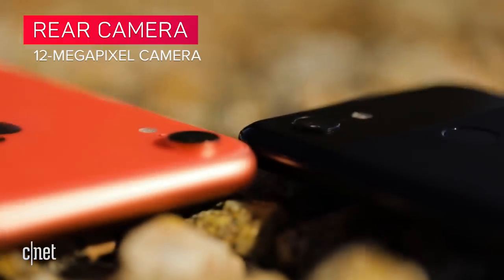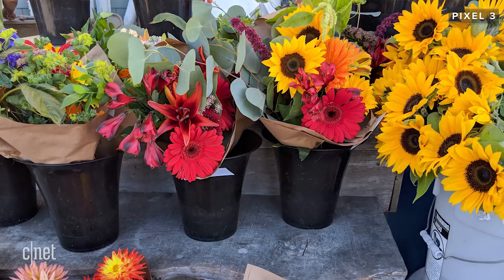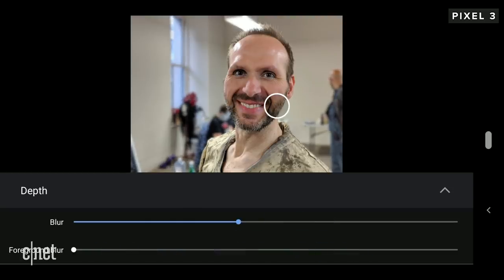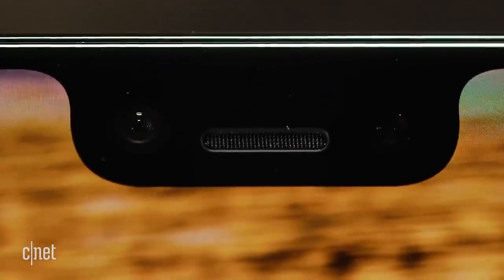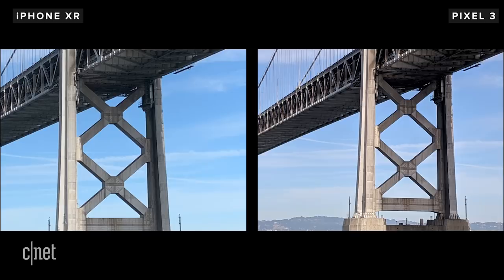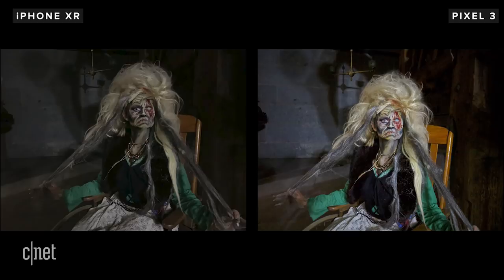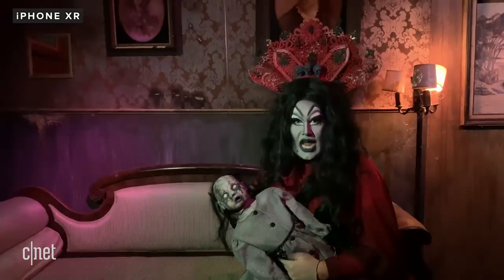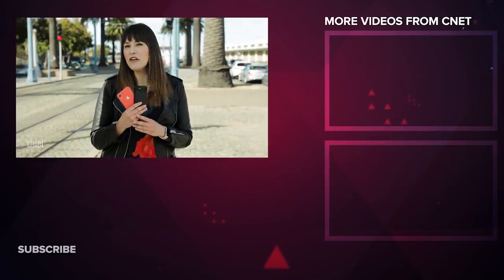iPhone XR vs. Pixel 3 camera comparison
Does the Apple iPhone XR or the Google Pixel 3 take better photos?

Sorry for the reupload, we fixed an error in the original.